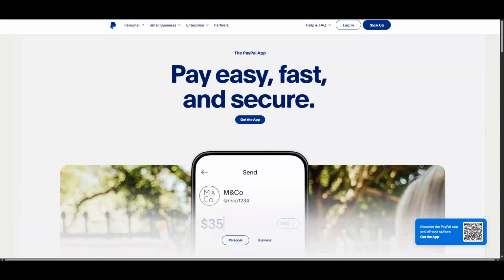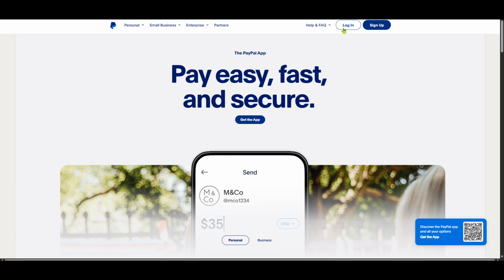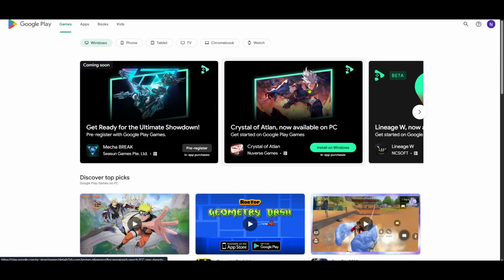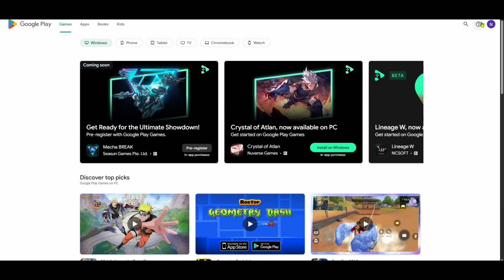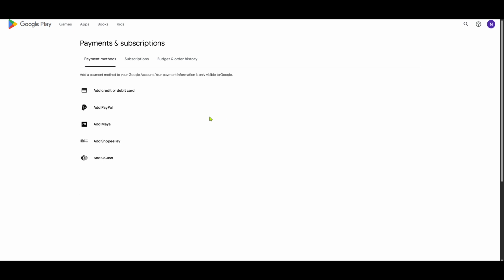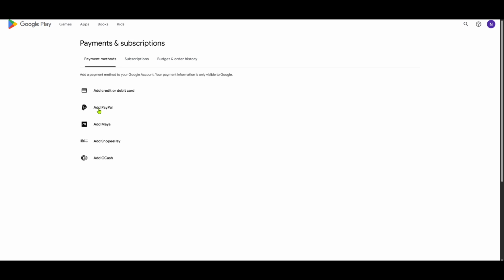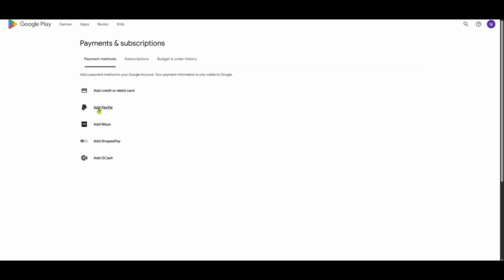How To Pay In Stores With Your Paypal! (Full 2025 Guide)